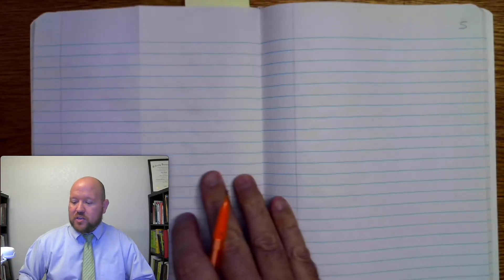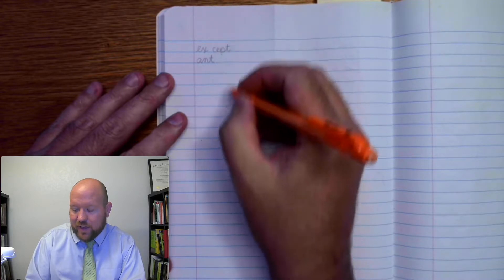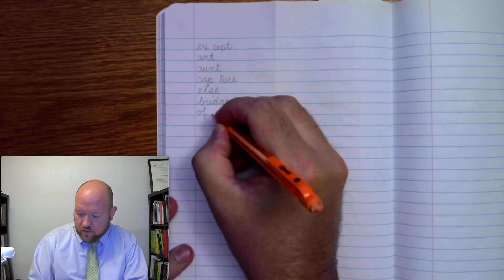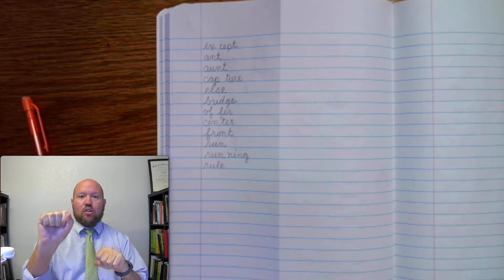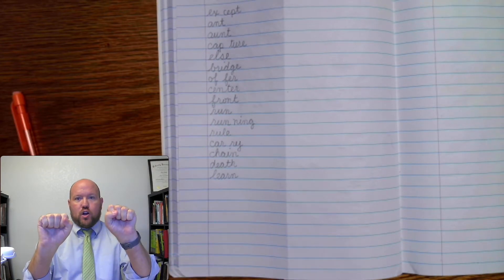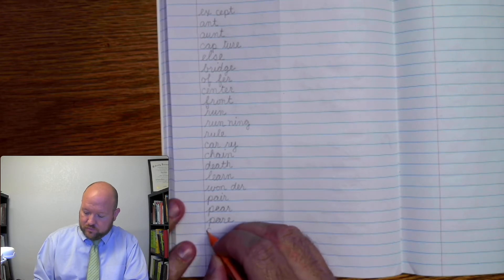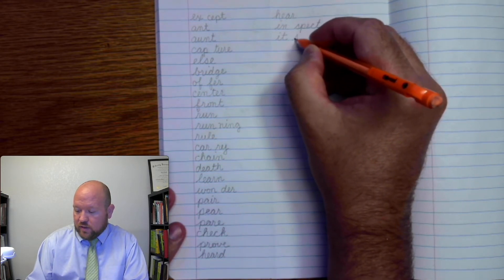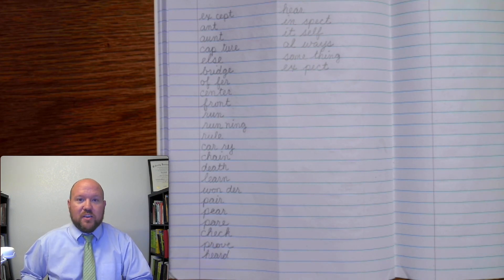3rd-Grade Spelling - Week 4 Day 4 - Words